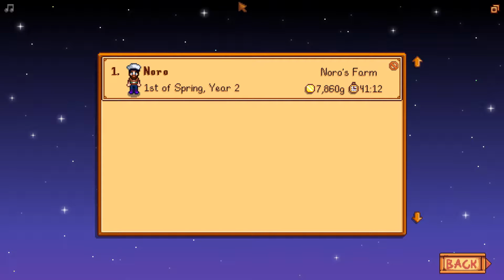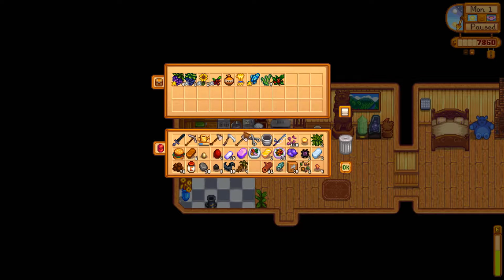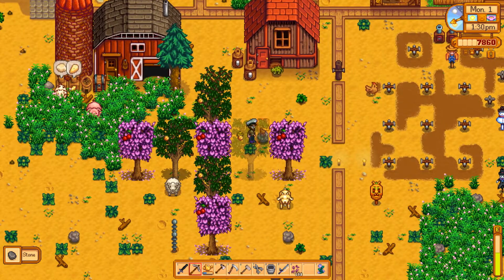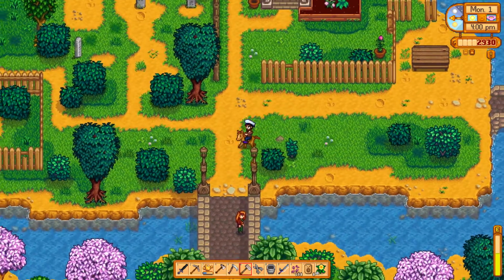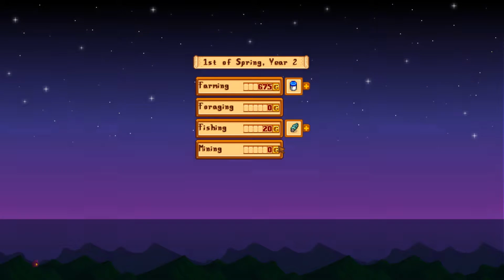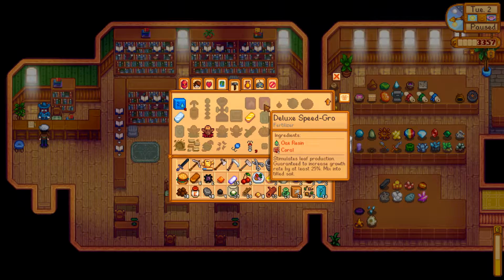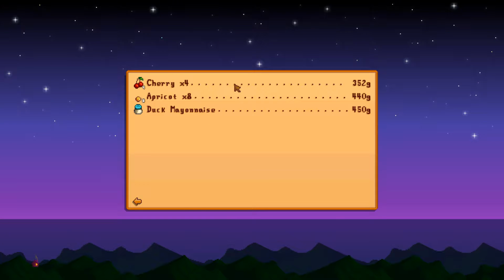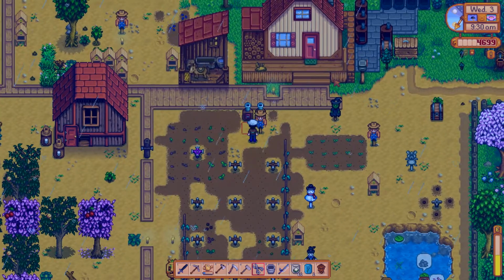Preparing for Year 2 (Spring Returns) / Kent Arrives - Stardew Valley Playthrough, Part 68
Wb! In this part we have finished Year 1 in Pelican Town and it's time to prepare for the year ahead. Crops can be grown again, a new character (Kent) returns from the war and the farm returns to being a mess. There's a lot of work to be done..

Stardew Valley is an indie farming game with RPG elements for the PC. It was developed by ConcernedApe and published by Chucklefish. Players start off with a scythe, hoe, pickaxe and axe, and must use these to craft their own farm. Many have compared it to the Harvest Moon series - I've never played those though. The game is super laid back and very relaxing. I hope you enjoy this playthrough / Let's Play!

Stardew Valley is available for purchase on Steam.